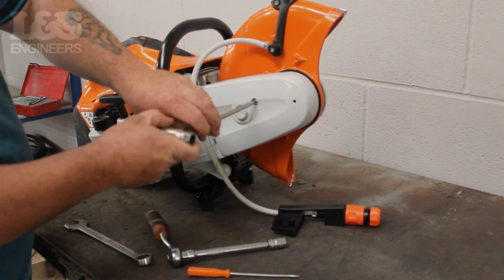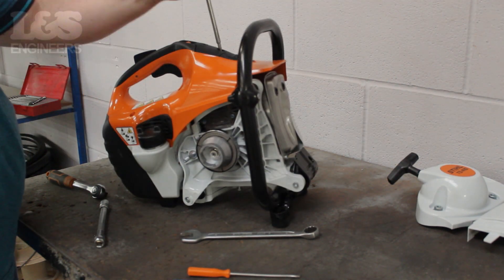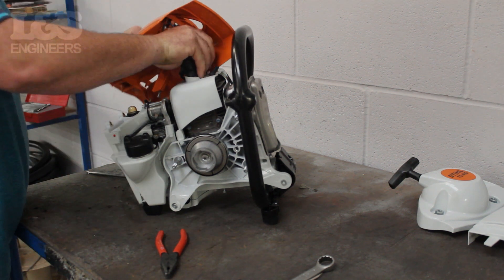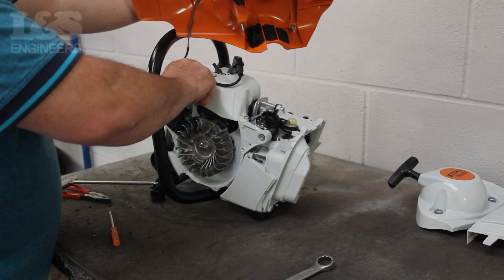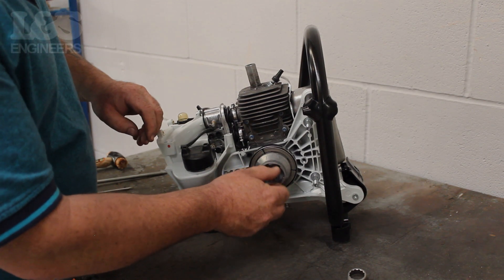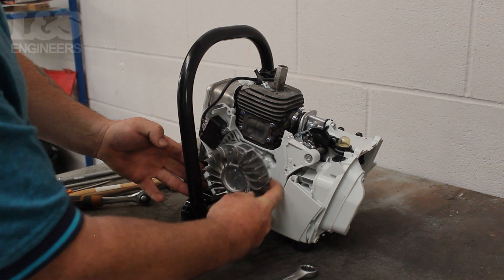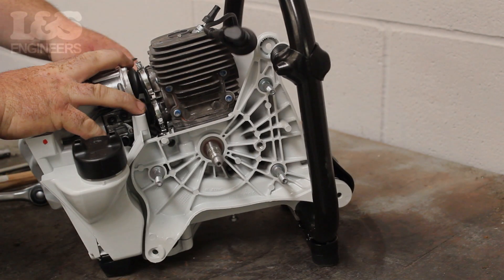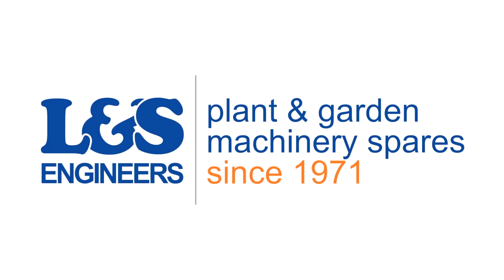How to Strip a Stihl TS420 Down to a Short Motor | L&S Engineers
In this video, we show you how to strip the Stihl TS420 Disc Cutter down to a Short Motor. Click here for a full list of parts, tools & transcript!

Parts

N/G Recoil Assy for Stihl TS410 TS420 Disc Cutter - Replaces 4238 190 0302
N/G Exhaust Silencer for Stihl TS410 Disc Cutters - Replaces: 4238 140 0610
Non Gen Clutch for Stihl TS400, TS410, TS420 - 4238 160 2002
Shroud Assembly for Stihl TS410 TS420 Disc Cutter - 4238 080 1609

Tools
Genuine Torx Wrench/Plug Spanner for Stihl TS410 TS420
Piston Stop Tool for Stihl TS350, TS360, TS410, TS420 Chainsaws
FAITHFULL 42 Piece 1/4" Socket & Screwdriver Bit Set in Storage Case

Transcript

Today we're going to strip the Stihl TS420 down to a Short Motor. First, start to detach the water kit from the machine by unscrewing the holder using a torx spanner. For safe keeping you can screw then screw back in place. Now, using the torx spanner, remove the screw that attaches the belt guard to the machine. Using a 13mm spanner release the tension in the belt by turning it anti-clockwise. Once that's been loosened, remove the recoil by unscrewing the three 13mm bolts which hold the it to the machine.  Now that's removed, free the belt completely from the machine and detach the arm. Using a torx spanner unscrew the spark plug cap. Then, loosen the four screws on the shroud. Remove the four screws of the air filter cover to free the air and gauze filter. Now, return to the shroud, and completely remove each screw. Rest the shroud back on top of the machine until it's been detached completely.  Then remove the four screws which hold the flywheel cover on by using the torx spanner.  Once that's removed, lift the shroud and detach the wires from the machine. Remove the spark plug cap, and unscrew the spark plug from the machine. Using the torx spanner, remove the two screws that hold the cylinder cover in place.  Now, screw in the piston stop to lock the crank. Use a 13mm spanner and turn anti-clock wise to free the starter cup.  Then detach the 13mm bit and return to completely remove the starter cup. Now, use a 19mm spanner to loosen the clutch by pulling it clockwise. Spin it clockwise by hand to completely remove the clutch.  Then, remove the washer and clutch pulley.  Use the 13mm spanner again to loosen the flywheel by turning it anti-clockwise. You can now completely remove the nut which sits in front of the flywheel. Then screw on the flywheel puller into the centre of the flywheel. Shock the screw by striking it with a hammer.  Once you've hit the flywheel, you can then unscrew the flywheel puller by turning it anti-clockwiseThis will allow you to remove the flywheel. Once that's removed, turn to the exhaust and remove the four screws which hold it in place using a torx spanner. Using the torx spanner again, loosen the screw which fixes the AV Spring in place.  On the flywheel side, remove the screw seated at the top right of the machine. Then turn to the clutch side and remove the screw positioned in the bottom left. Once the screws are removed, unscrew the one on the far right hand side.  Now you need to detach the piston, to do this slowly pull it away from the rubber tubing by pushing the hose clip. Once that's done, free the piston from the rubber tubing directly below it. Now you can completely remove the short engine. Finally you need to remove the ignition coil. You can do this by removing the two screws holding it in place using the torx spanner. That's how you strip a TS420 down to a short engine